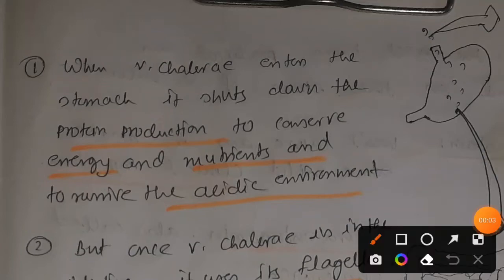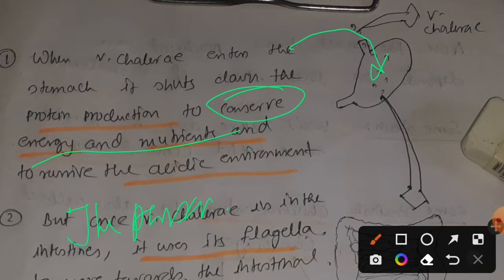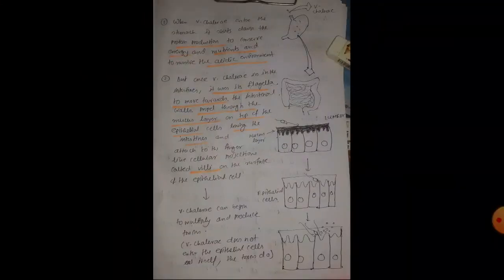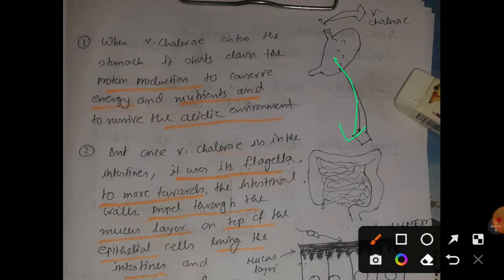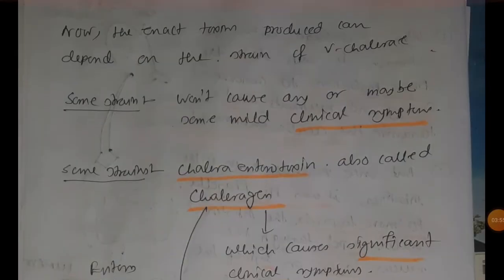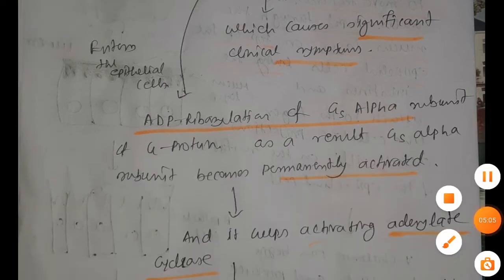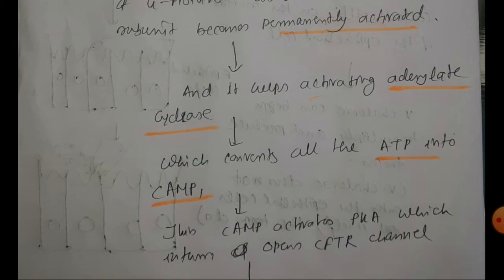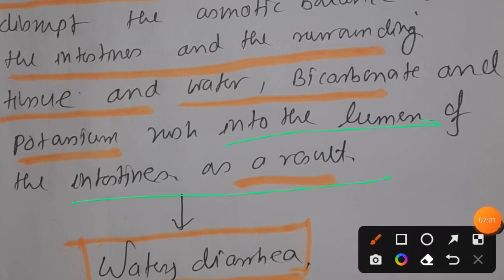Vibrio Cholerae mode of action